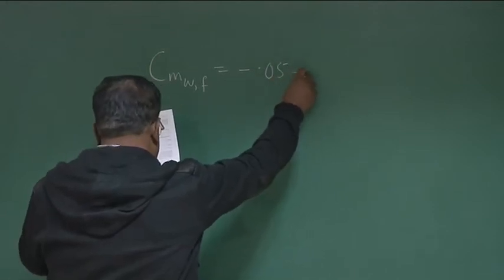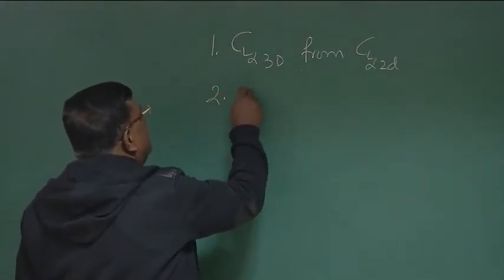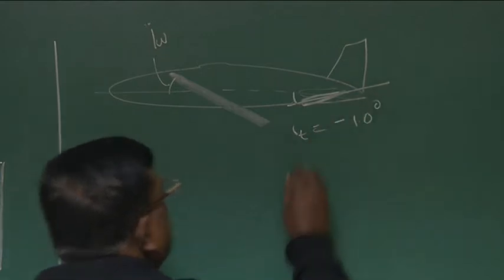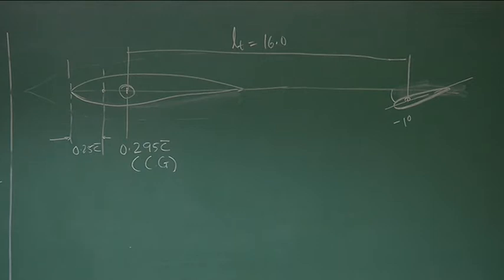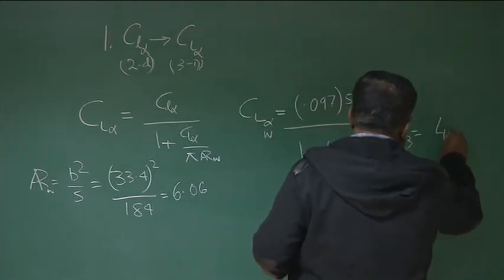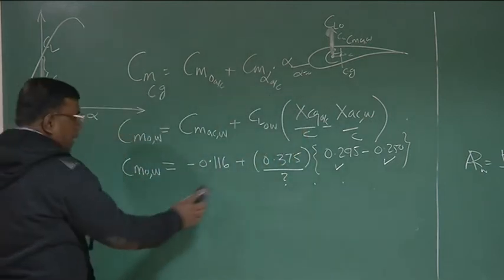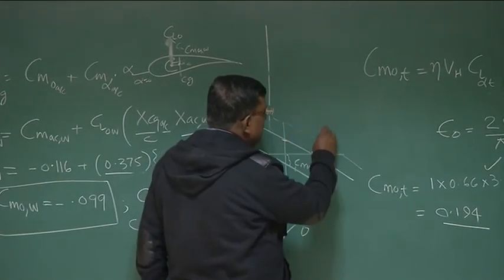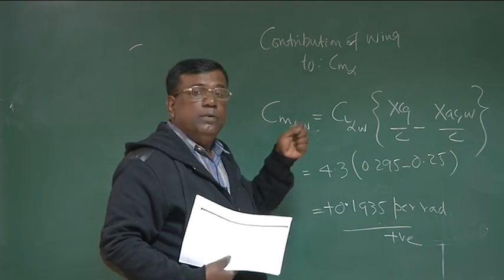Problems : Stability Tail Contribution